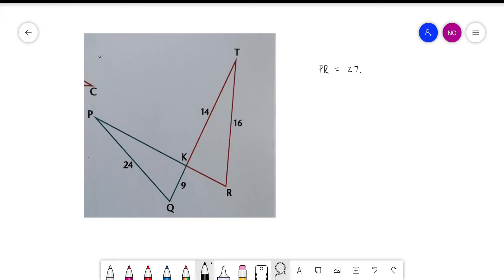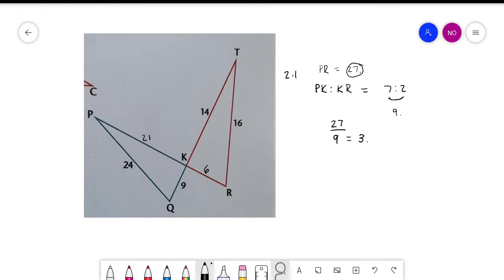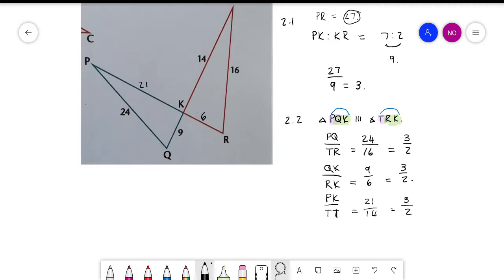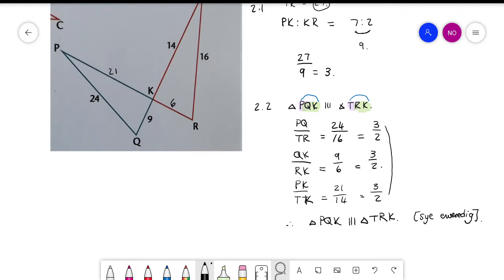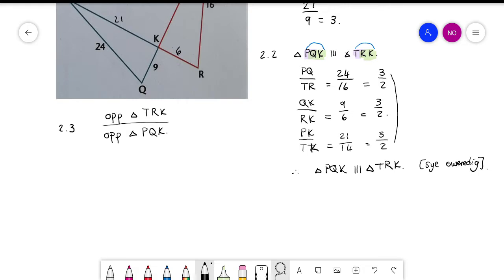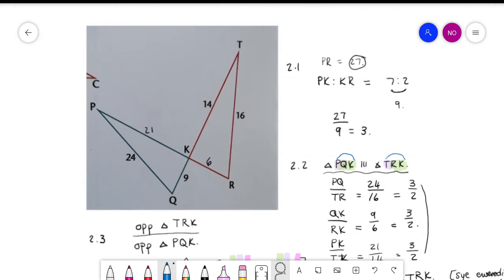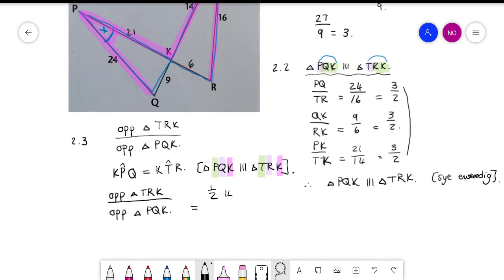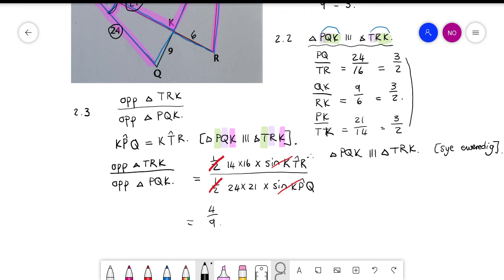Ex 5 nr 2